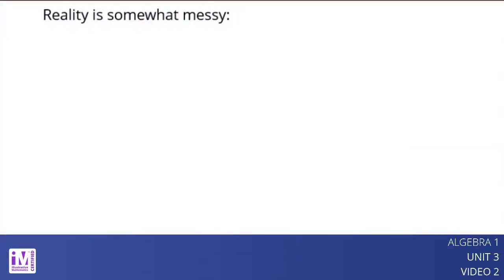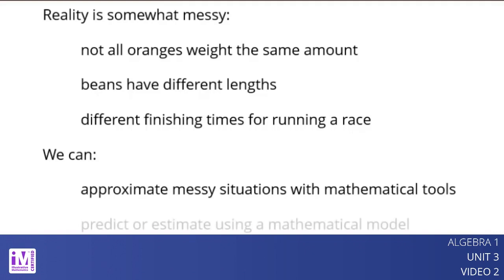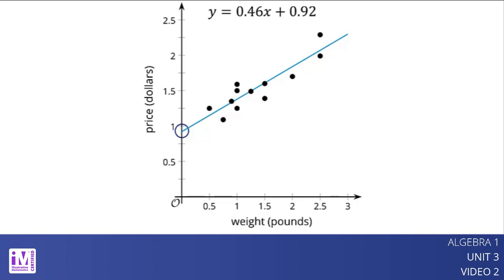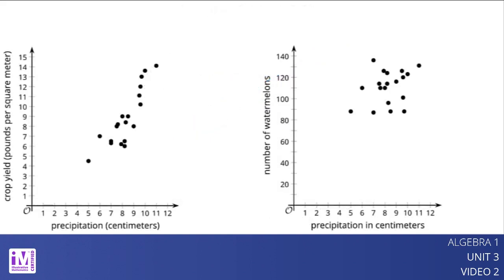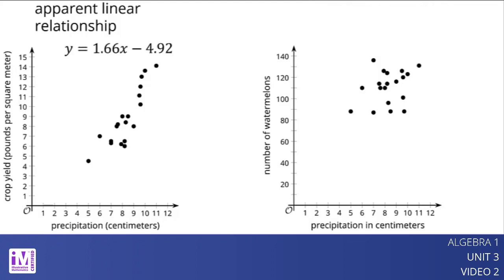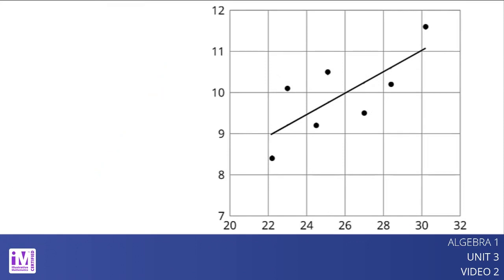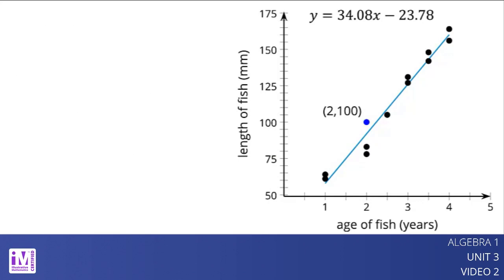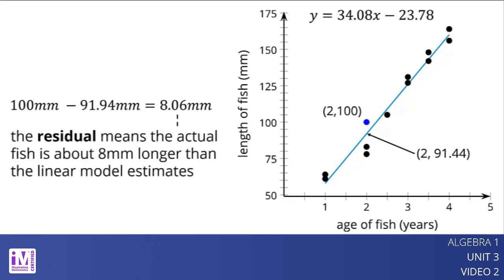VLS Alg1U3V2 VLS Scatter Plots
This is video lesson summary two for Algebra 1, Unit 3, Lessons 4–6.